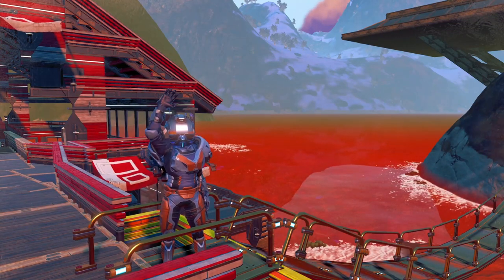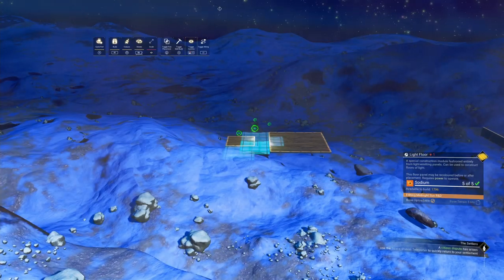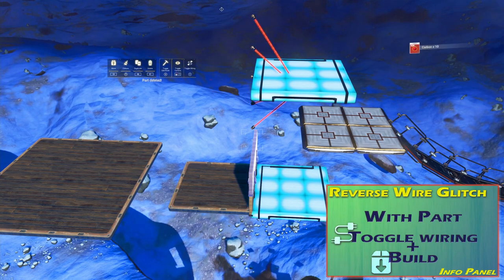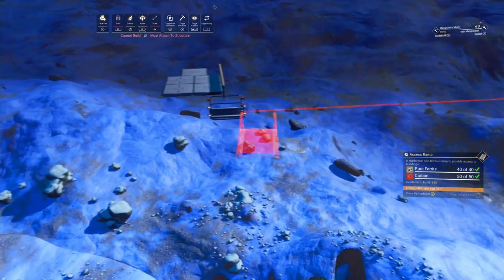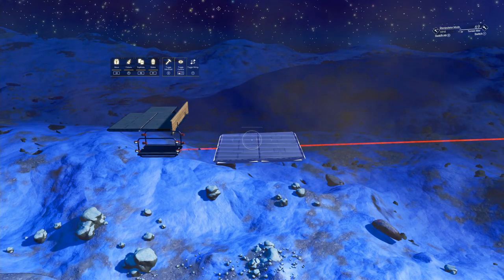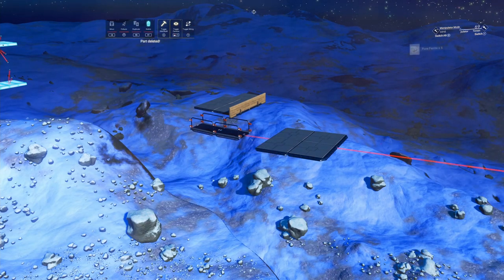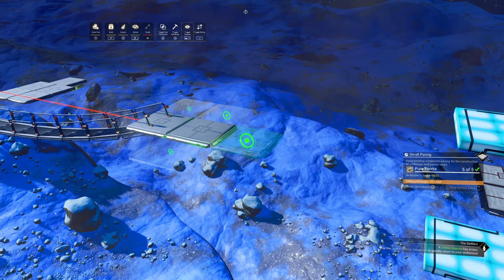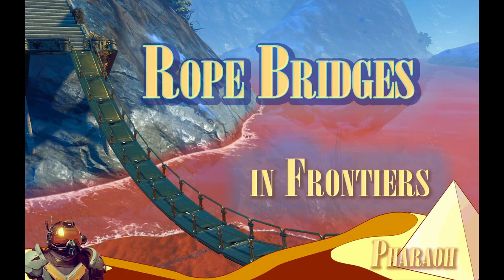Rope Bridges - No Man's Sky - Frontiers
How to build realistic looking rope bridges in No Man's Sky Frontiers